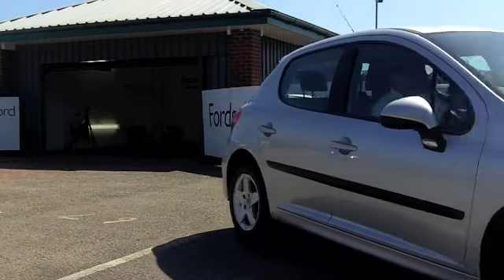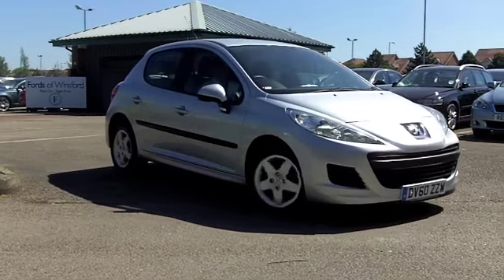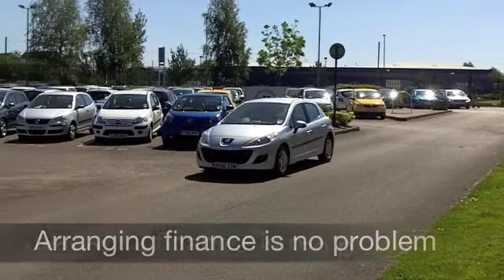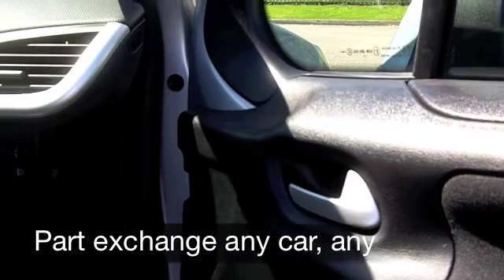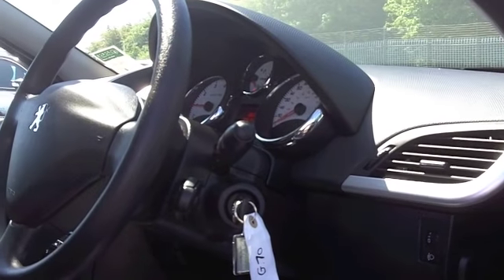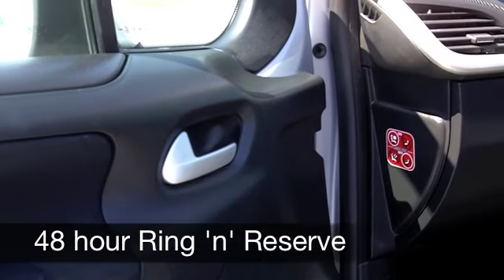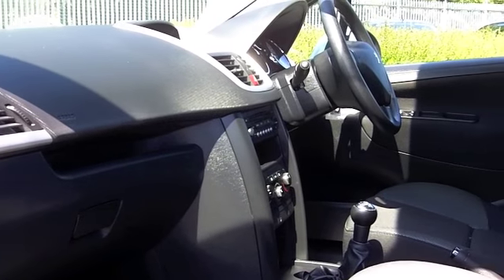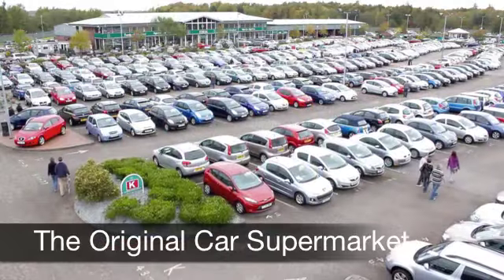USED PEUGEOT 207 HATCHBACK (2010) 1.4 S 5DR [AC] - DV60ZZW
PEUGEOT 207 HATCHBACK (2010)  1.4 S 5DR [AC]

DETAILS:
First registered: 31/10/2010
Current mileage: 5,370
Registration: DV60ZZW
Colour: SILVER

FEATURES:
front electric windows, remote central locking, cloth interior, all round airbags, air conditioning, pas, abs, alloy wheels, metallic paint, cd, parcel shelf present